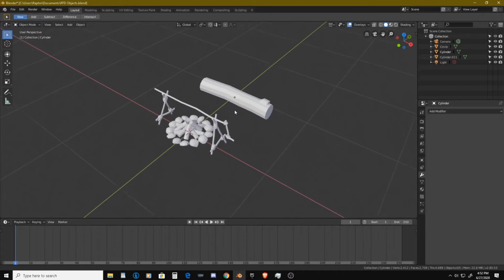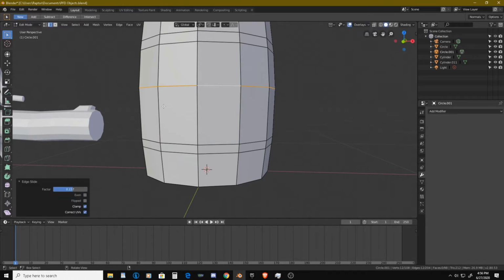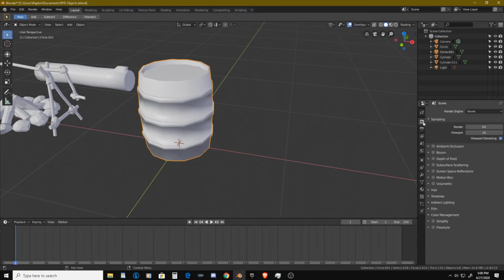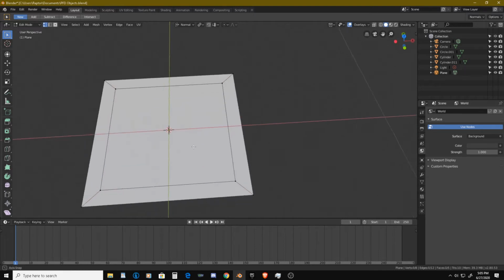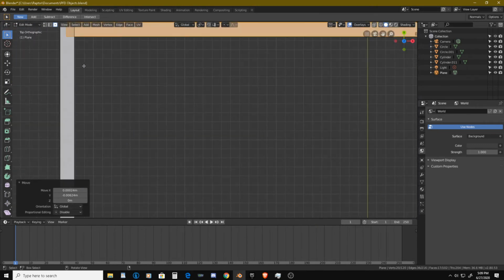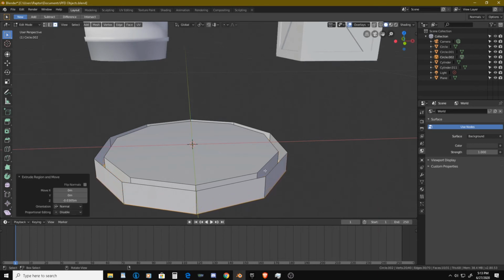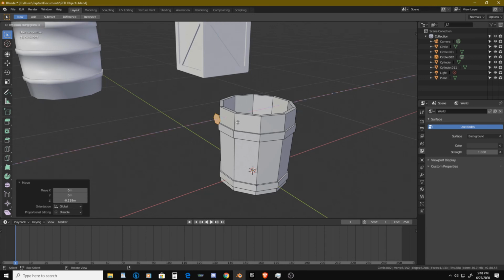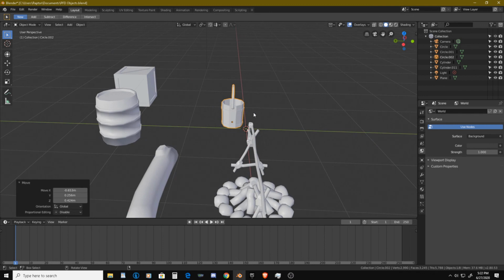Modeling a Crate, Barrel and Simple Bucket | Raptor X | Blender Modeling 004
Good Afternoon Ladies and Gentlemen, and welcome to another episode of Blender Modeling, where I'm making a few storage items for my game, a barrel, crate, and a wooden bucket...